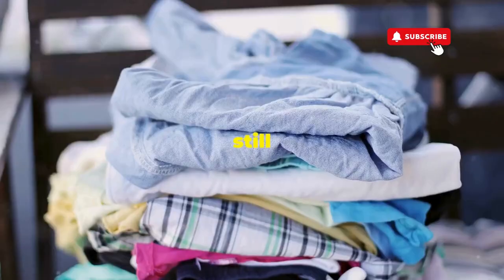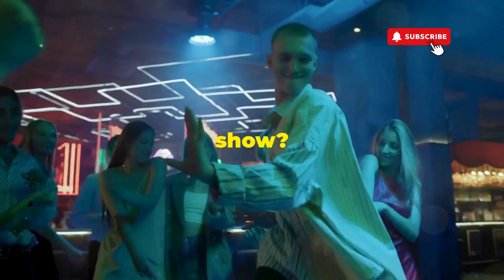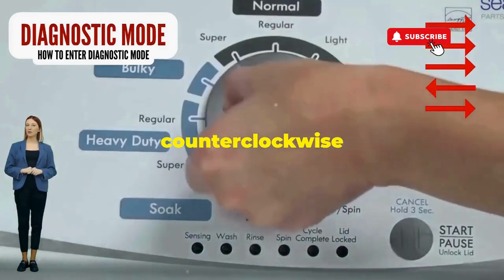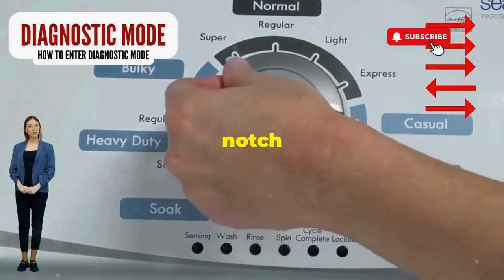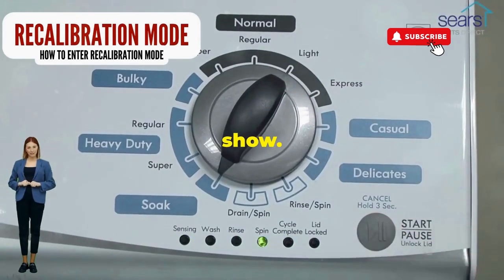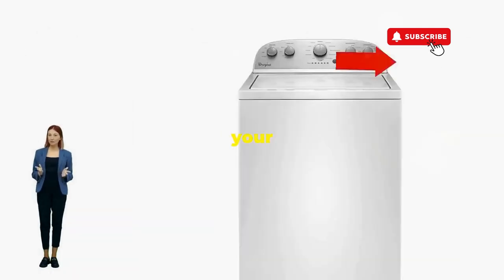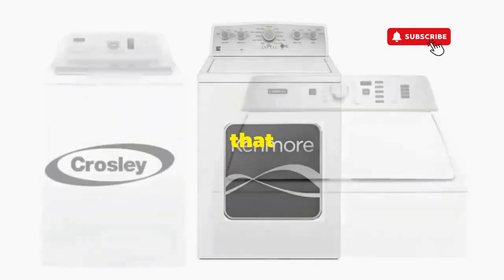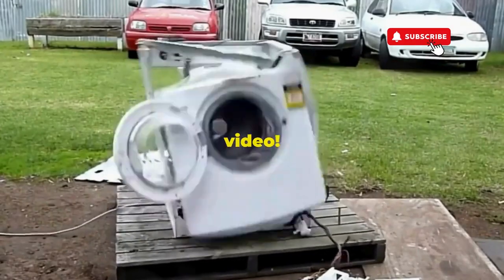How Do I Reset My Top-Loading Amana Washer? | Easy Fixes for Common Problems & Error Codes